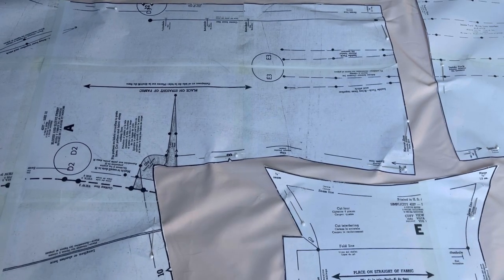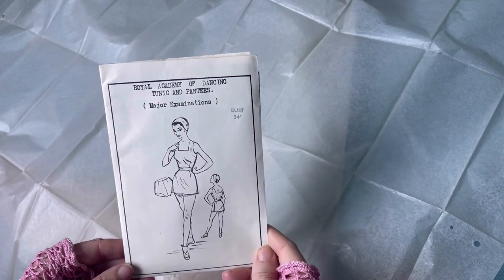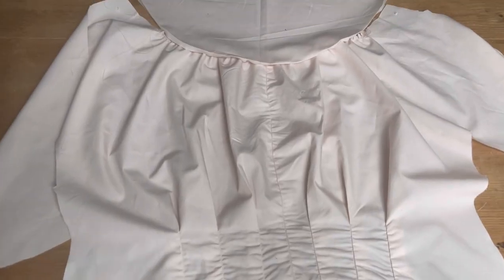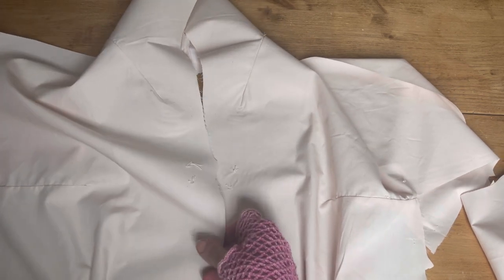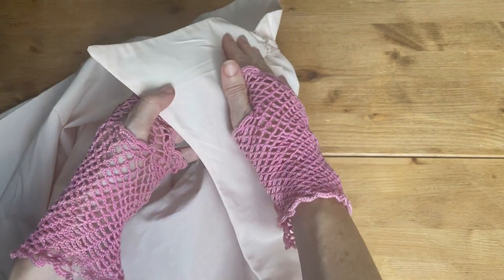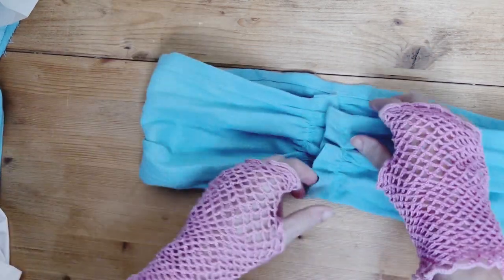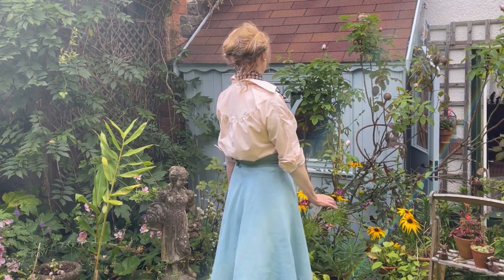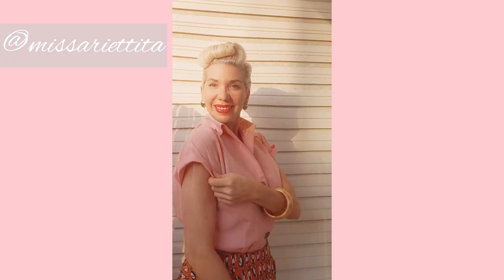I Sewed Audrey Hepburn's Roman Holiday Outfit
Using vintage sewing patterns from the 1950s, I sewed a distinctive blouse with a beautifully shaped neckline and high collar as well as a half circle skirt (from a Vogue pattern that still has its original envelope and artwork).

Roman Holiday is one of my favourite films and Audrey Hepburn a favourite style icon for so many of us. I hope you enjoy watching me recreate Audrey's fun and free outfit that she wore to ride around Rome on a Vesper with Gregory Peck!

Thank you again to @missariettita for her cameo appearance, showing her version of this fabulous blouse.

Thank you also to the Vintage Sewing Pattern Company for the blouse pattern.

Samantha x